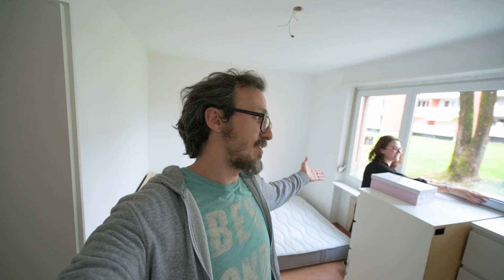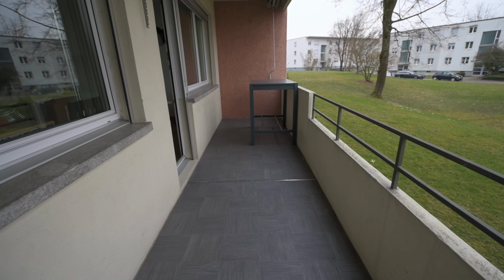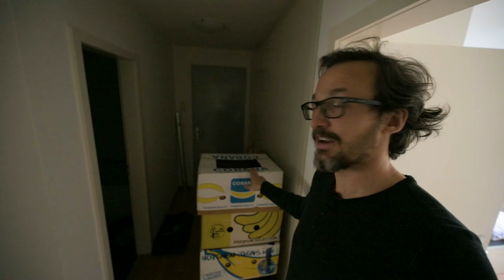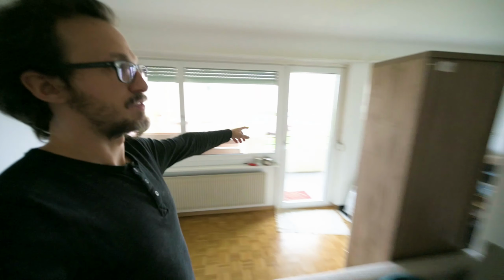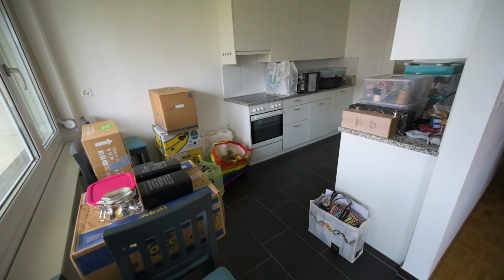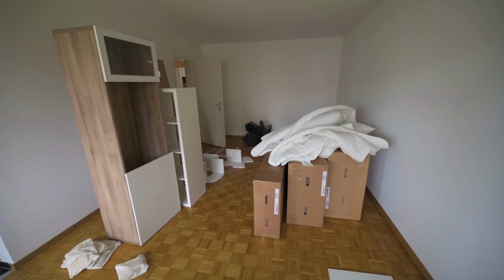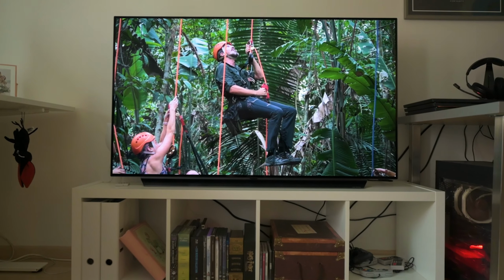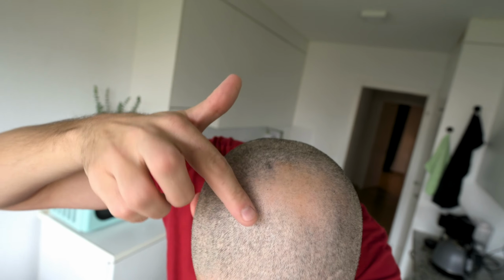Shaving off my hair after finding a new apartment! What happened?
In this video, I'm telling you about the reasons why we put a halt to our around the world trip, what will happen in the future and I'm showing our new apartment. Oh yeah, I'm also shaving off my hair. Keep tuned!

0:00 Hook
0:06 New Apartment Tour
2:06 Let the construction begin!
2:45 Tour after 1 day of work.
3:40 More construction.
4:05 Tour after 2 days of work.
6:33 Why we came back home.
9:13 Tour after work.
13:12 What about my hair?
13:31 I'm doing it!